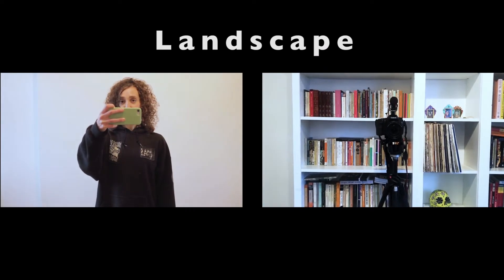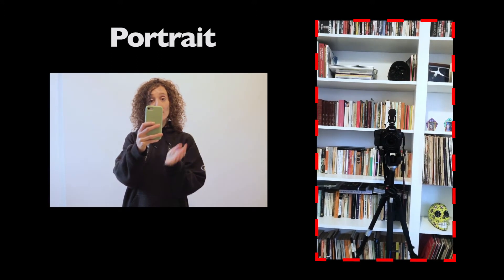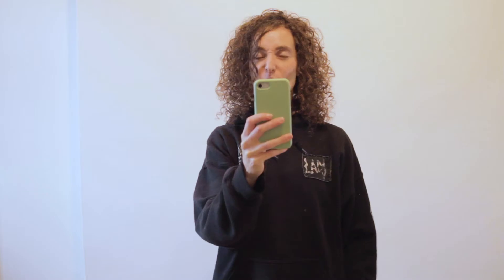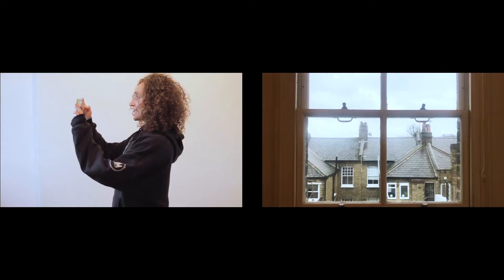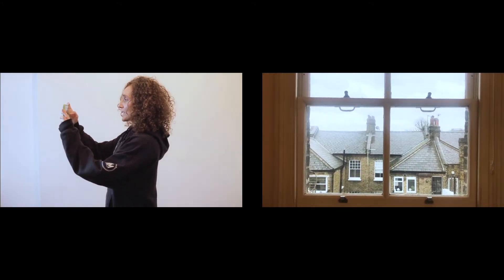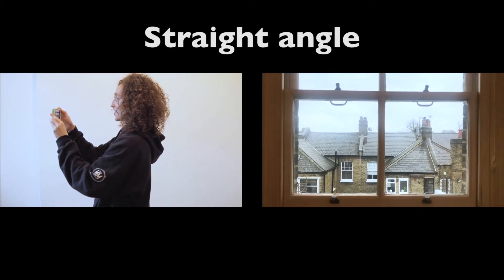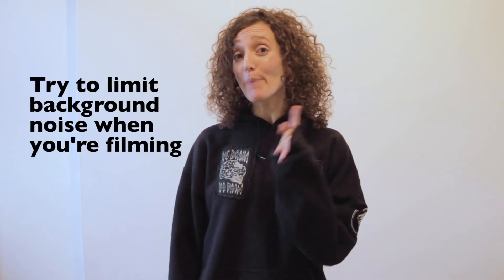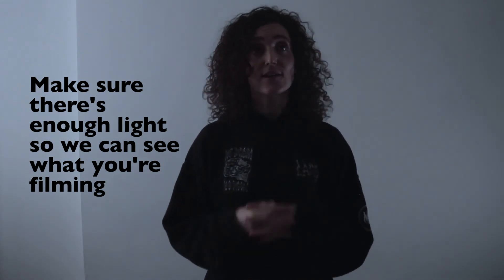Filming With Your Phone Tutorial | The Baked Bean Company Online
Screen Beans tutor Tali is back with another cracking video for you! This week, she is sharing her top tips on how to film like a Hollywood director with nothing other than your mobile phone! We are having to rely on our phones much more during this strange time, so check out her great advice to help you capture some awesome moments. Enjoy!

Welcome to The Baked Bean Company Online Classes!

We are committed to ensuring that The Baked Bean Company community continues, so our classes have gone online.

From warm ups and games to clubs, activities and classes, we will have it all available for you here on this channel.

We miss you all and can't wait to see you soon. But for now, enjoy!